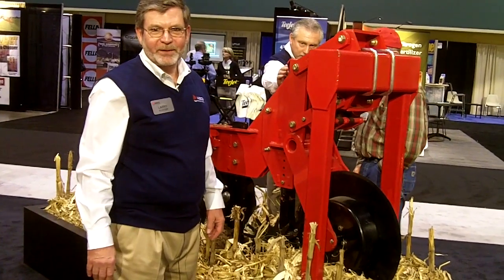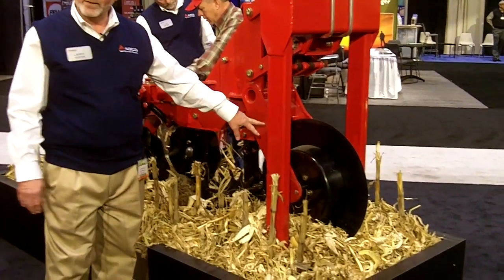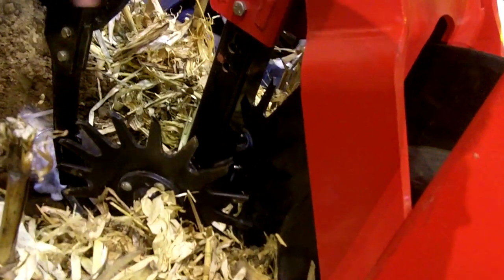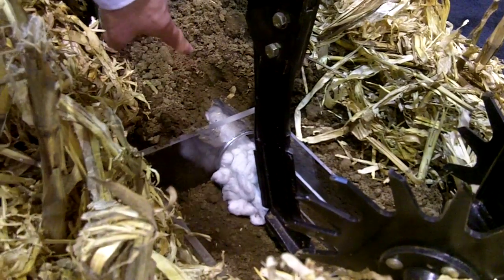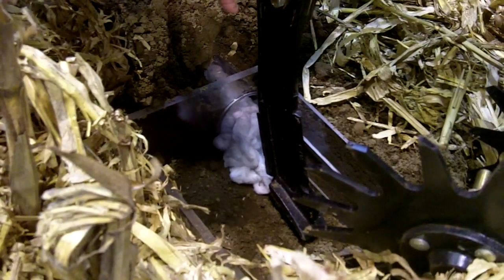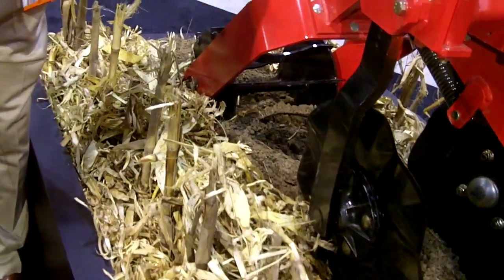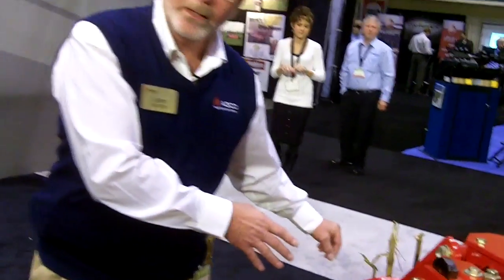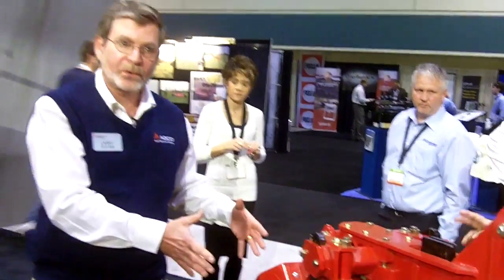Sunflower Strip Till at AG CONNECT Expo 2010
Larry Kuster, Marketing Specialist for Sunflower Seeding & Tillage Equipment for AGCO gives an in-depth view into the Sunflower 7600 Series Strip Till.